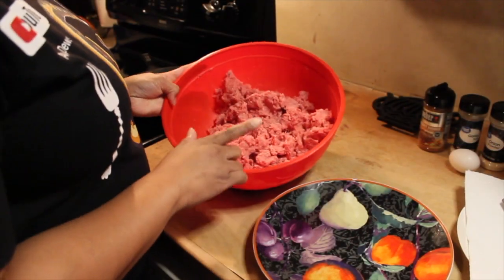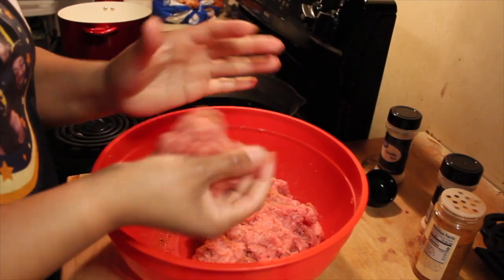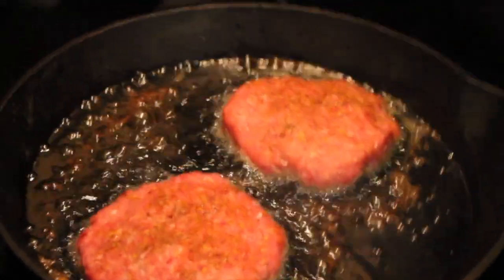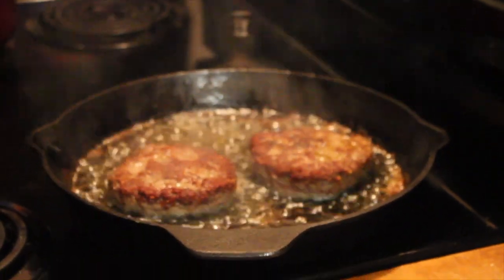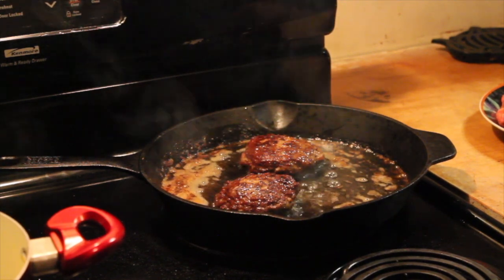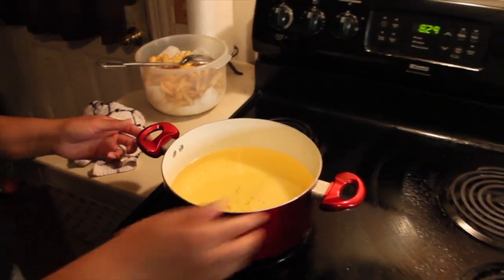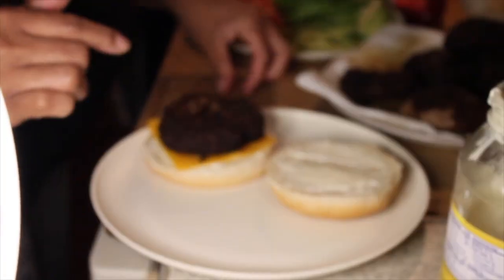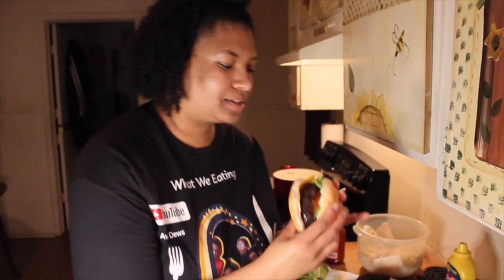Friday Night Cheeseburgers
CheeseBurger & Fries